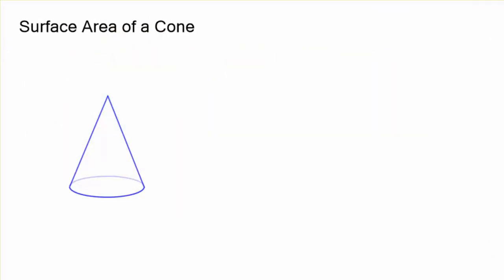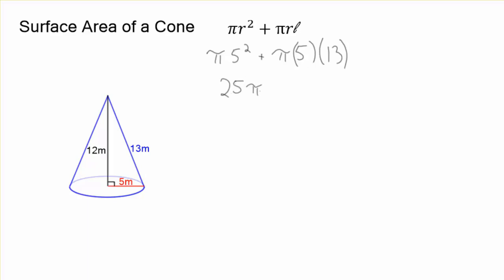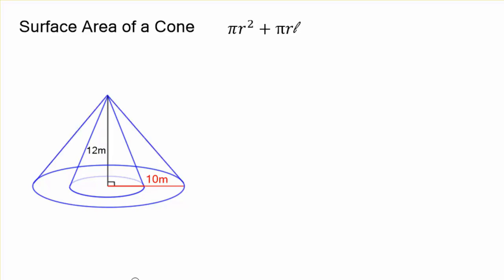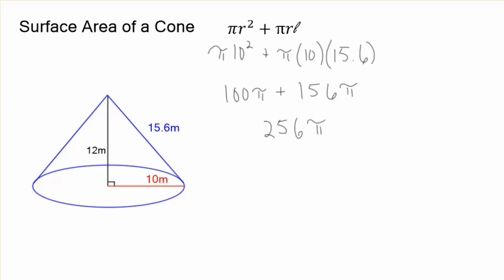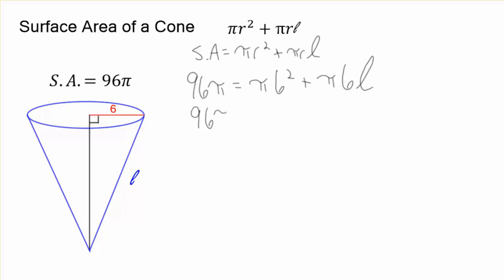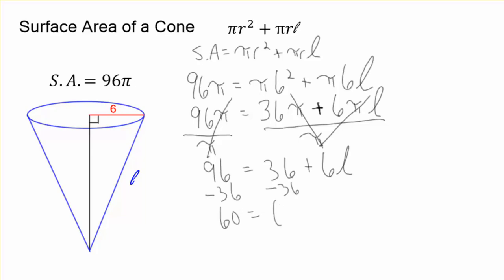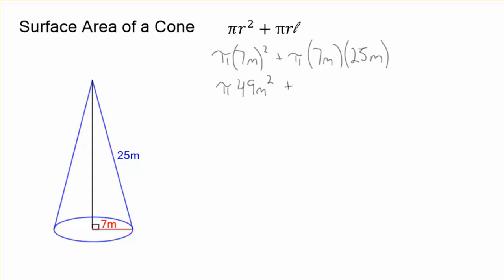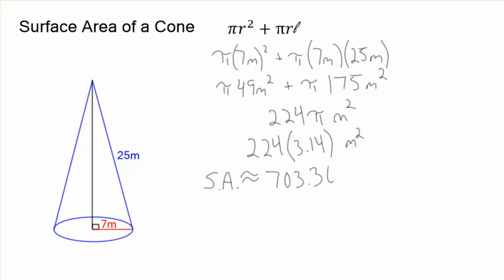Surface Area of Cones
A basic demonstration of how to find the total surface area of a cone. Also, shows how to find the slant height when the surface area and radius are given.